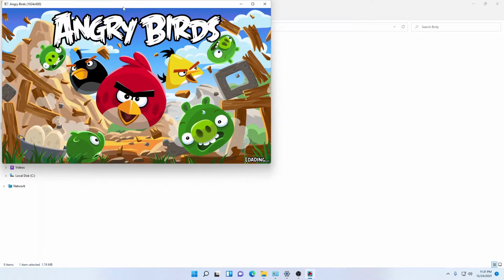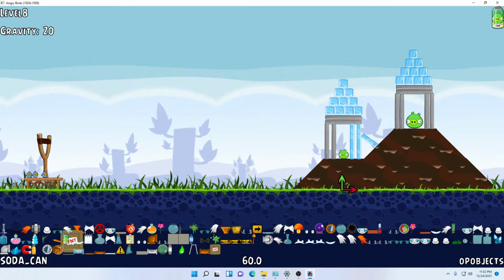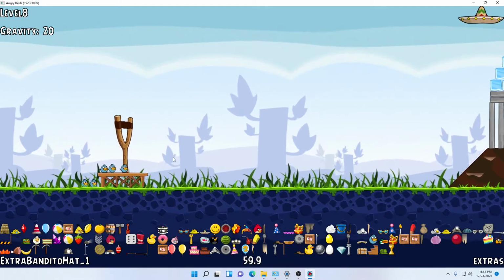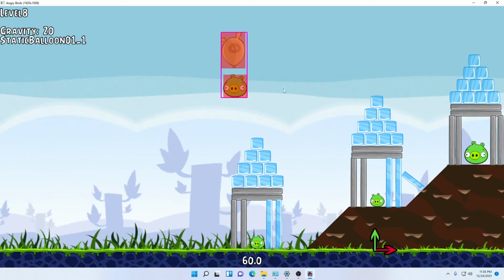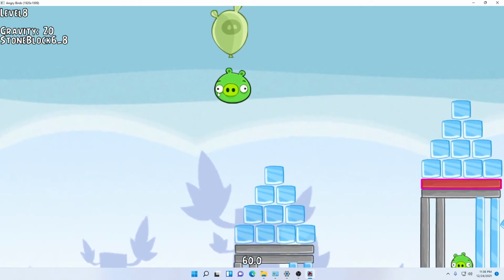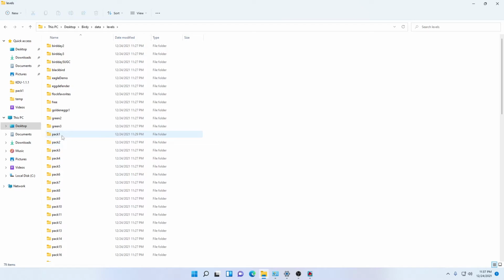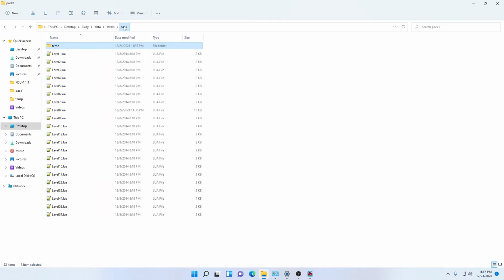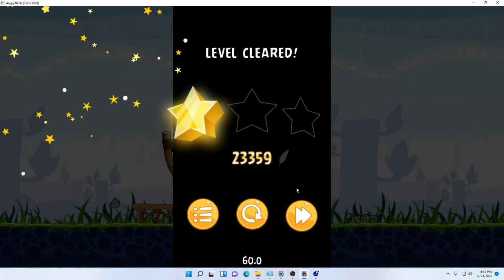(CHRISTMAS SPECIAL) How to Edit Angry Birds Levels!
I have wanted to do this tutorial ever since Thanksgiving Break, however, mainly due to laziness, I couldn't do it. Since I'm on Winter Break, I decided it's time to push it off till Christmas.

If you are having trouble add me on Discord for support or find me on the Angry Birds Series Modding Hub Discord.